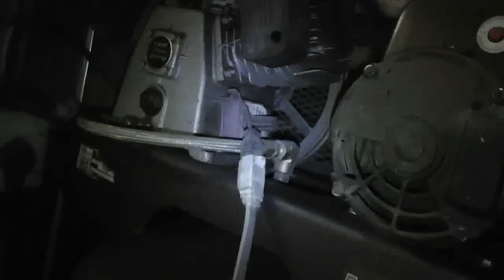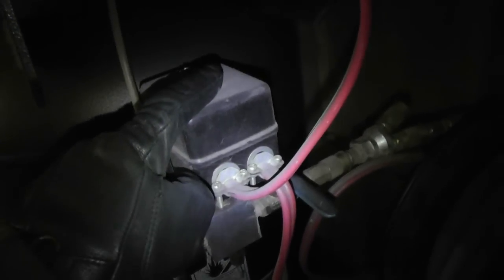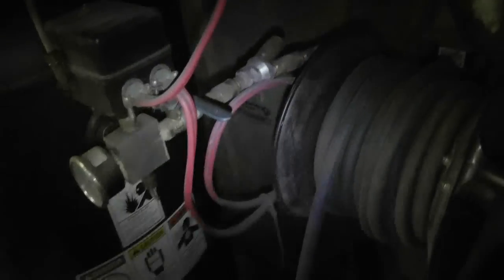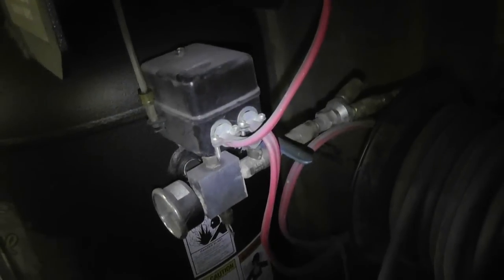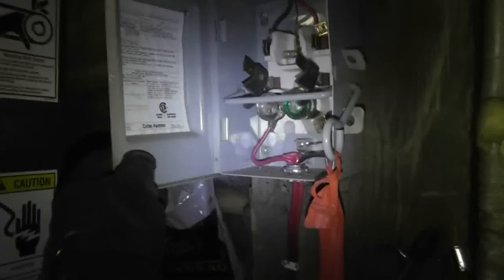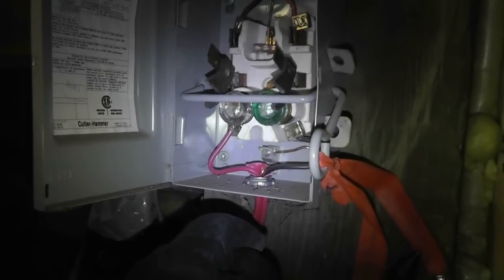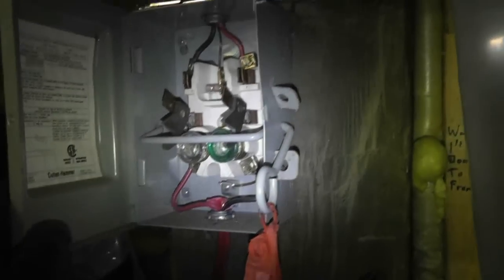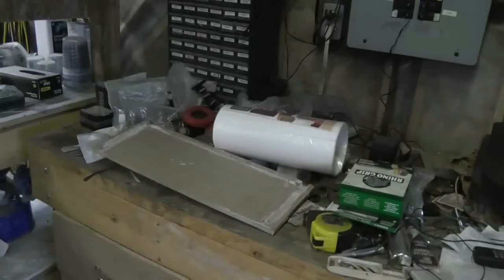Air Compressors, Circuit Breakers and Trucks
Talking about fans for cooling your compressor,  breaking circuit breakers and my other diesel truck.
BTW I got the operation of the baseboard heater thermostats backwards, hopefully they're double throw relays inside.